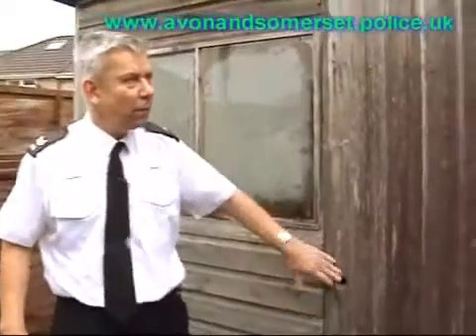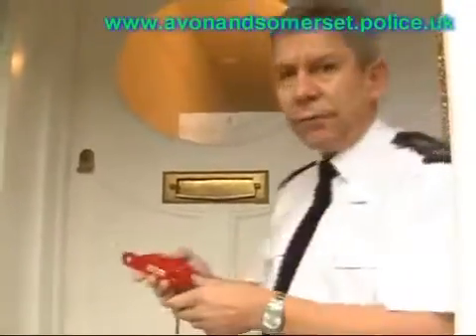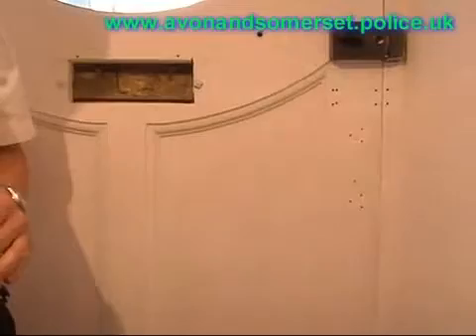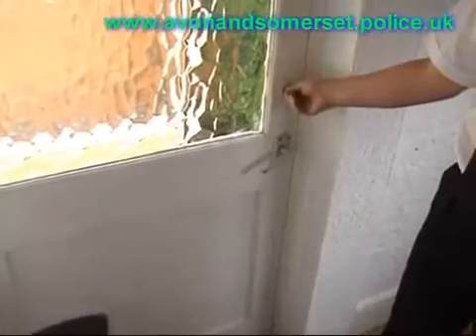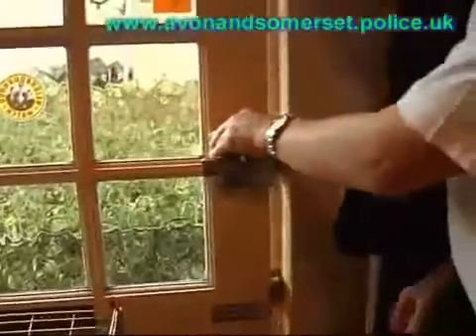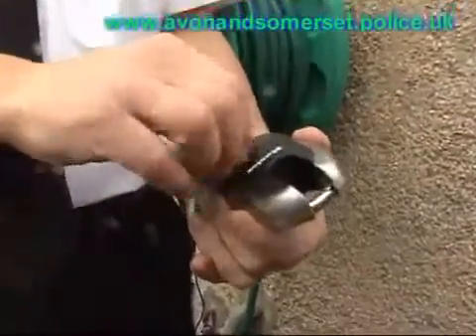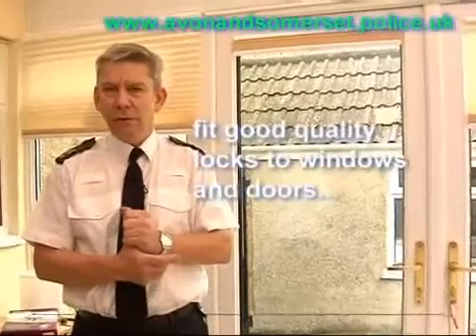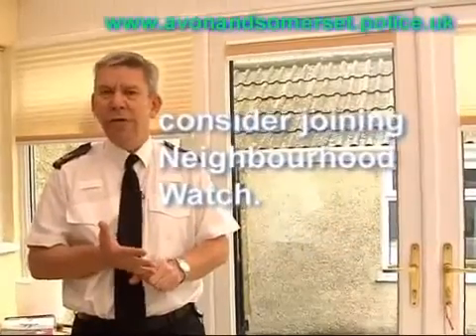Burglary prevention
This crime prevention video features a police officer from the Community Safety Department taking a tour around two houses showing where crime prevention could be considered to avoid becoming a victim of burglary.